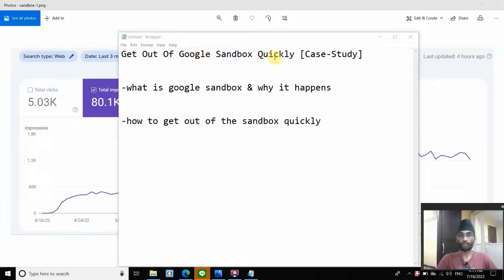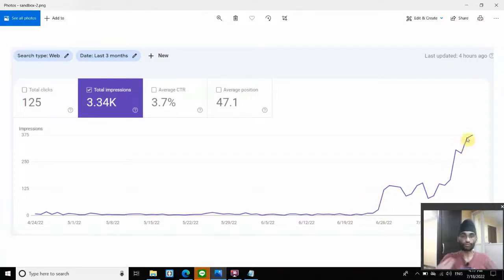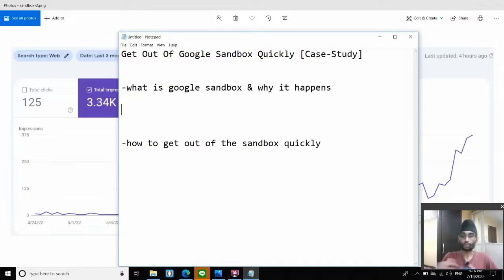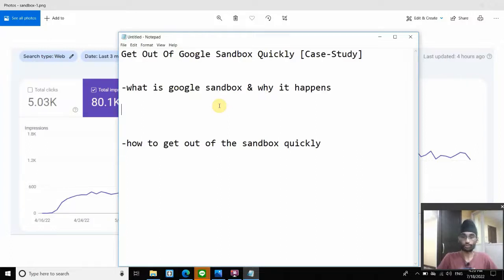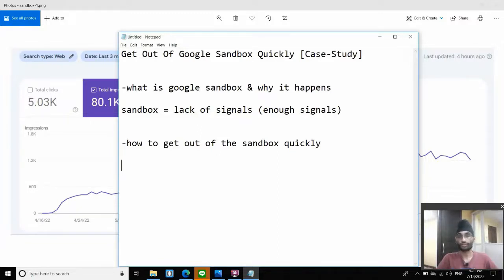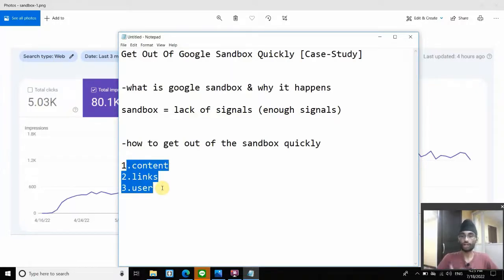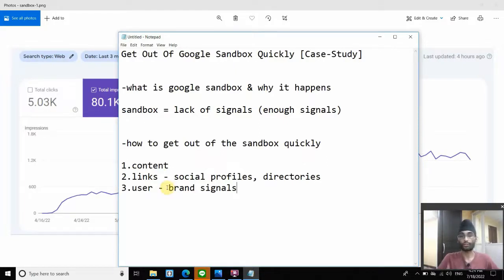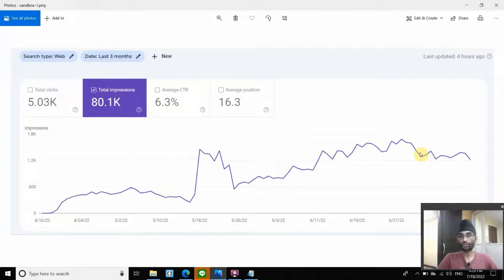Get Out Of Google Sandbox Quickly [SEO Case Study]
Google sandbox can slow down your overall SEO results and it often takes 3-6 months to really get out sandbox or even a year for some niches. But what really is Google sandbox. Why it happens? And how to quickly get out of Google sandbox and get the most of your SEO rankings? In this video, I explain everything you need to know about sandbox and how to quickly get out of it and see fast SEO results.